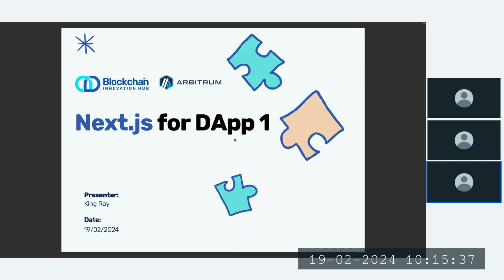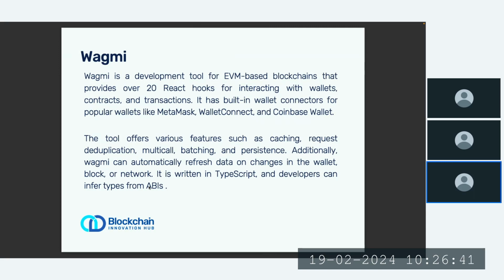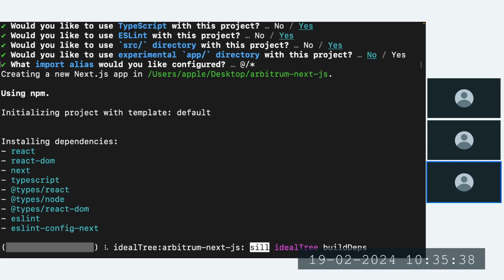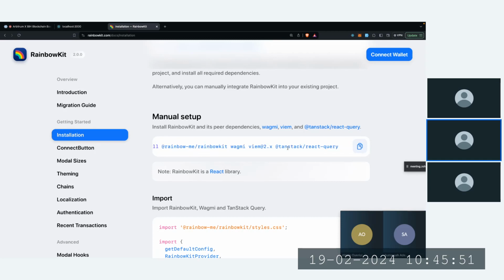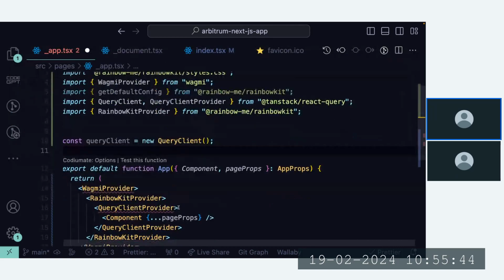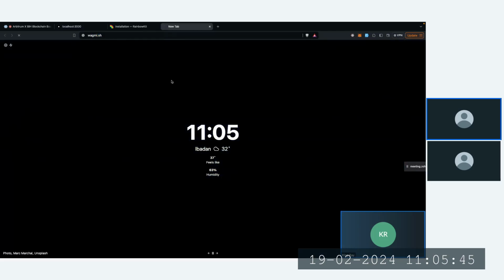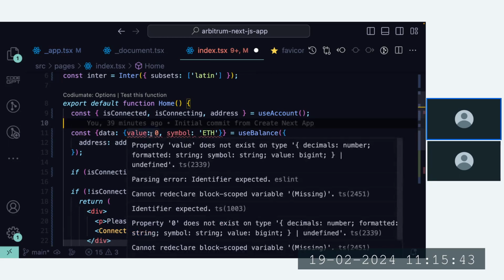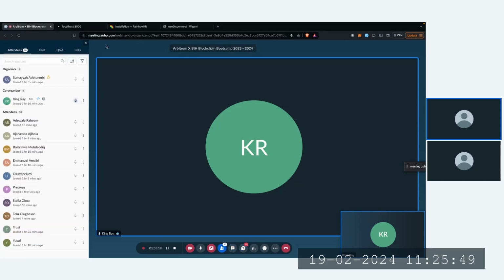Next.js for DApp 1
In this video, you will learn the installation and setup procedures for a Next.js project with Viem, Wagmi & Rainbowkit. Additionally, they will learn how to connect to the Arbitrum Blockchain.